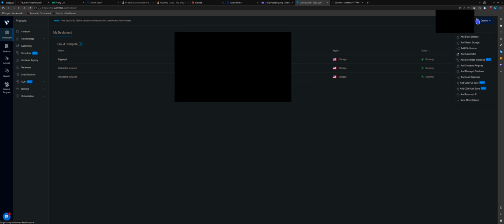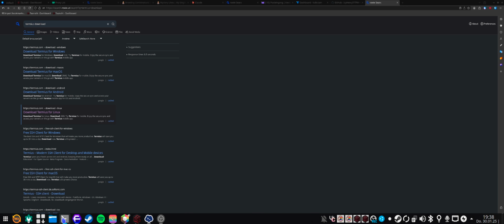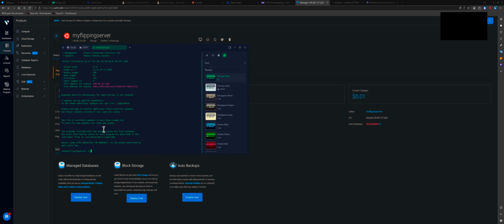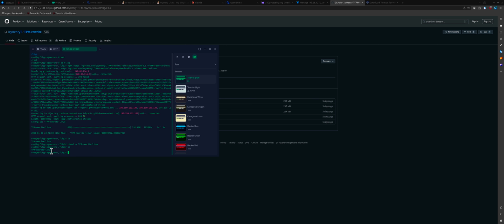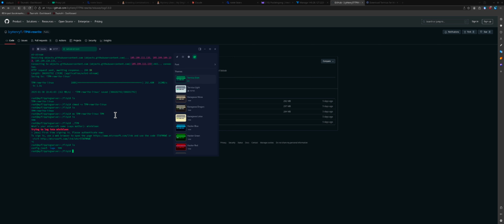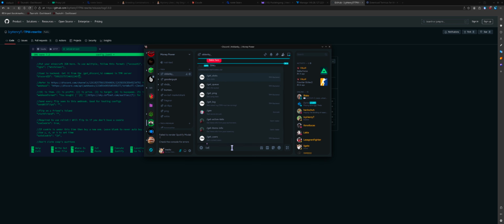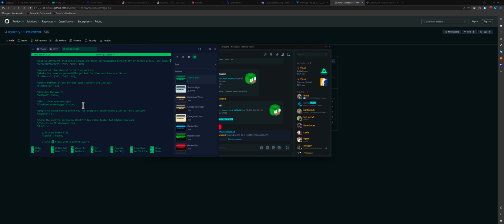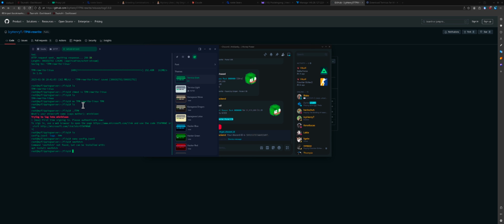The ULTIMATE Auction Macroing Guide - Make BILLIONS a week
LINKS
TPM